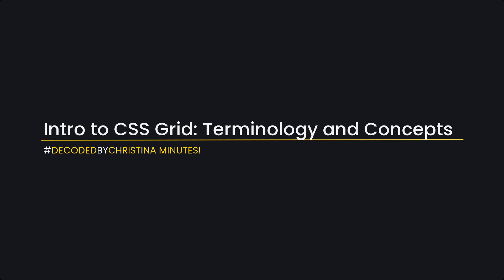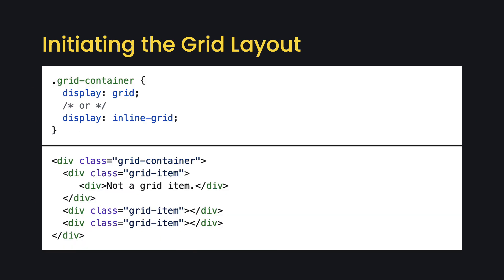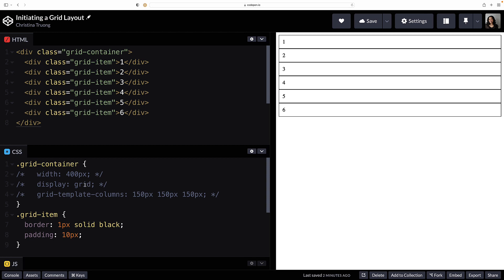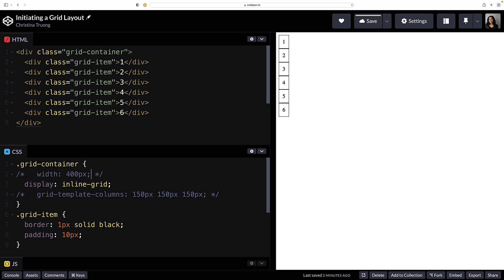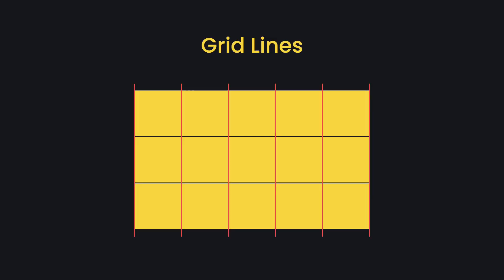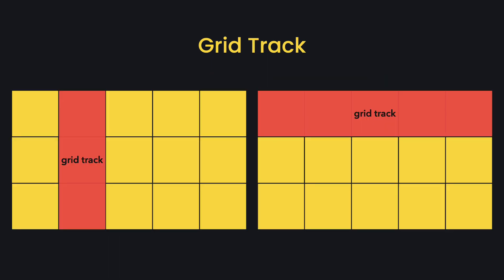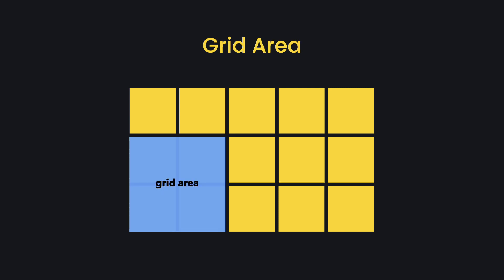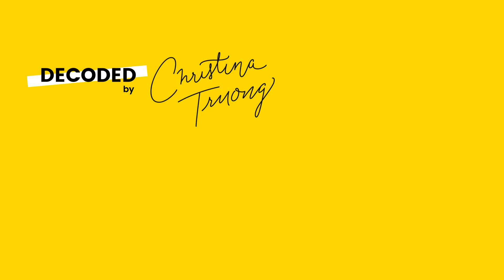Intro to CSS Grid: Getting Started with Terminology and Concepts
Learn about all the parts that make up the CSS Grid. Click “show more” for links to extra resources and examples.

Grab my 11-page CSS Selectors Reference Guide (PDF), grab some CSS merch or contribute to my coffee fund!

If you're looking to start a career in web development or refresh your knowledge, check out my courses. Many offer free access!